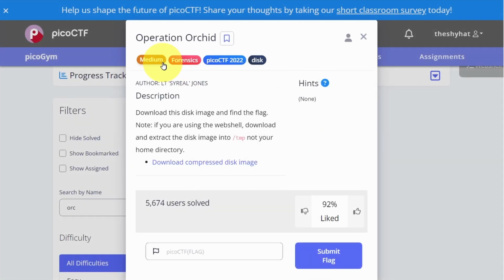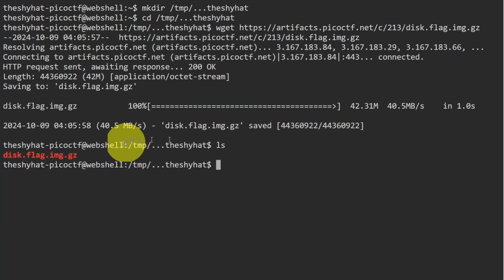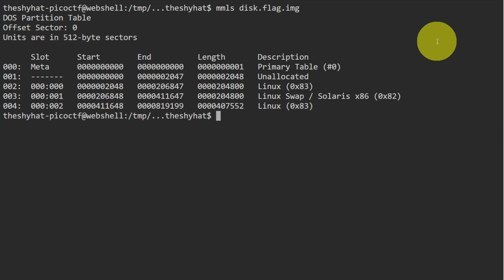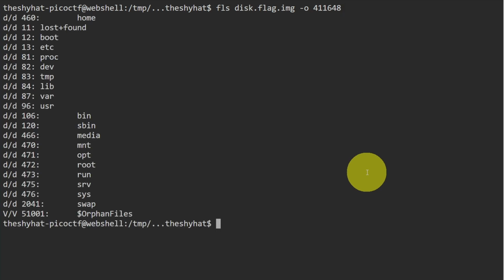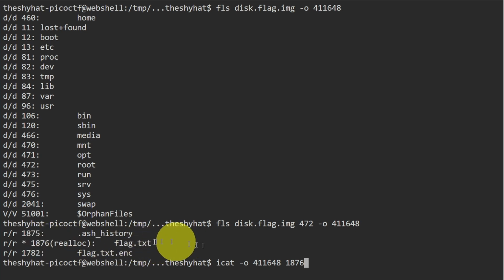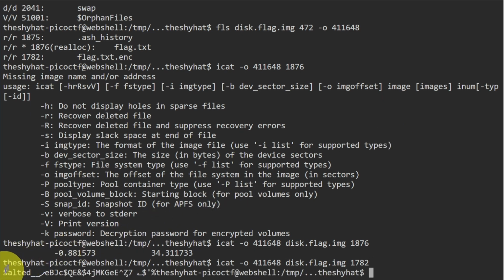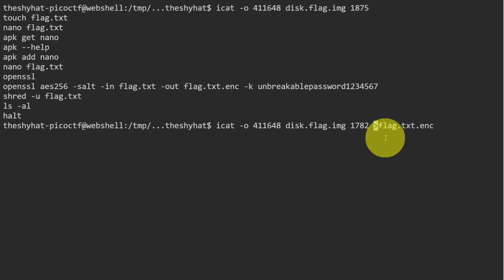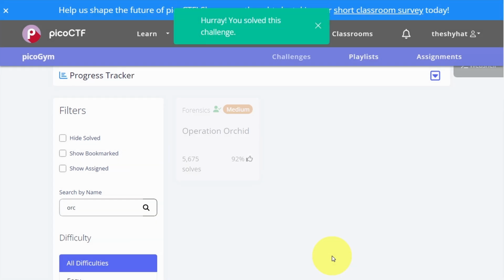picoCTF 2022 - Forensics - Operation Orchid